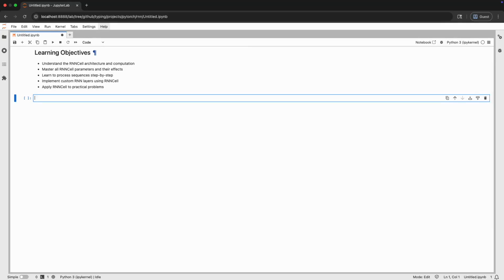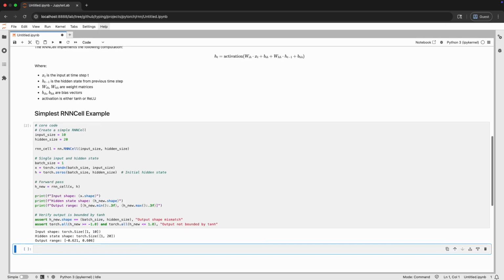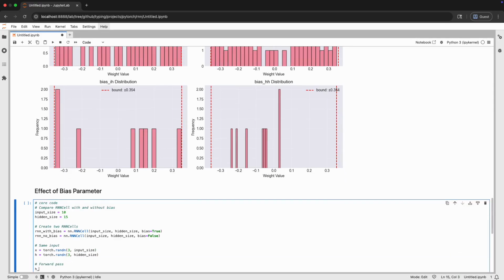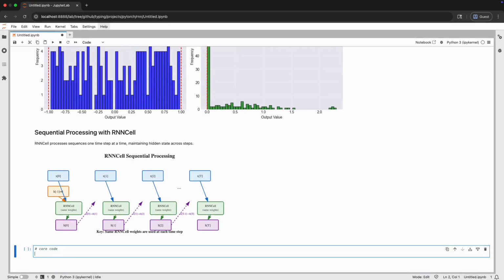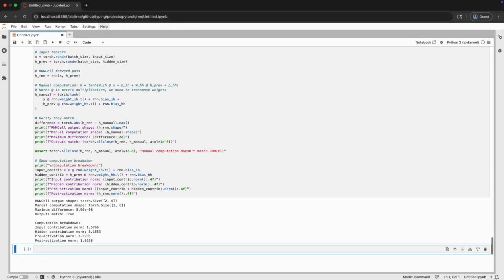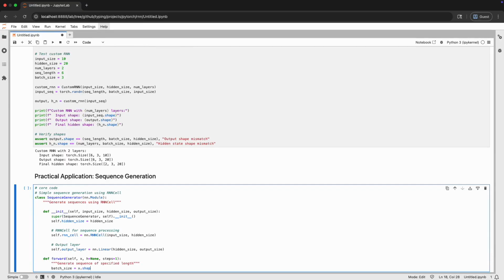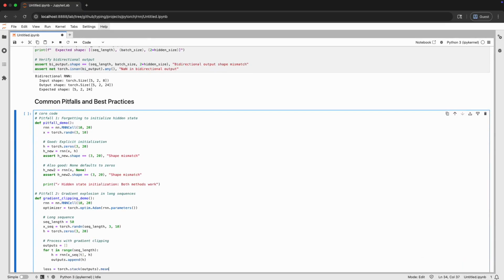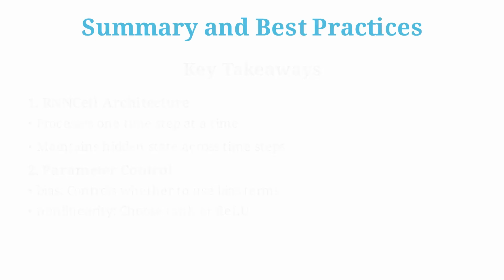PyTorch Tutorial: nn.RNNCell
PyTorch RNNCell: Building Blocks of Recurrent Neural Networks

In this comprehensive lecture, we dive deep into PyTorch's RNNCell, the fundamental building block of Recurrent Neural Networks. Learn how to implement, customize, and optimize RNNCell for various sequence processing tasks.

📚 What you'll learn:
• Understanding RNNCell architecture and parameters
• Mathematical foundations and gradient flow
• Practical implementation techniques

⏱️ Timestamps:
00:00 PyTorch RNNCell: Building Blocks of Recurrent Neural Networks
00:48 RNNCell Architecture Overview
01:14 Mathematical Foundation
01:49 Simplest RNNCell Example
02:34 RNNCell Parameters Documentation
03:03 Exploring Weight Matrices and Biases
04:11 Effect of Bias Parameter
04:53 Nonlinearity Options: tanh vs ReLU
06:04 Sequential Processing with RNNCell
07:29 Manual Computation Verification
08:20 Gradient Flow and Backpropagation
09:28 Building a Custom RNN Layer using RNNCell
10:10 Practical Application: Sequence Generation
11:16 Advanced: Bidirectional Processing with RNNCell
12:06 Common Pitfalls and Best Practices
12:51 Performance Comparison: tanh vs ReLU
13:57 Summary and Best Practices